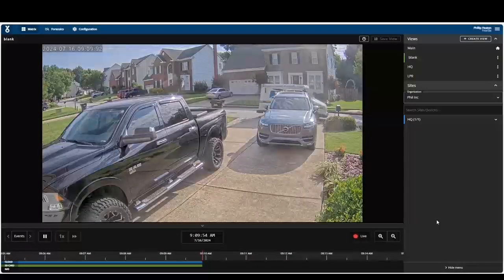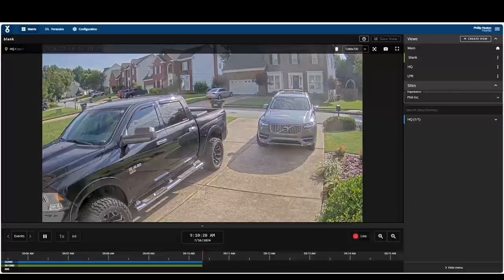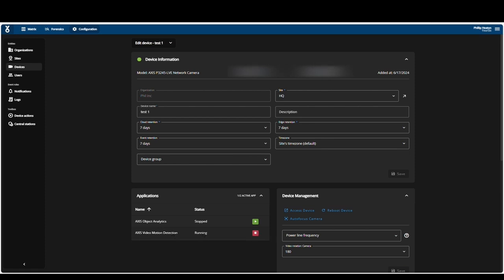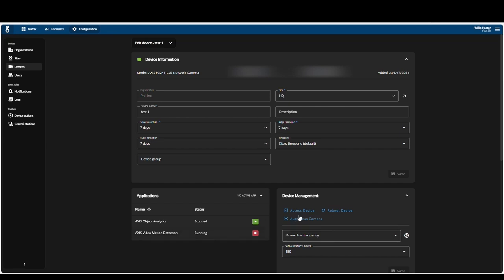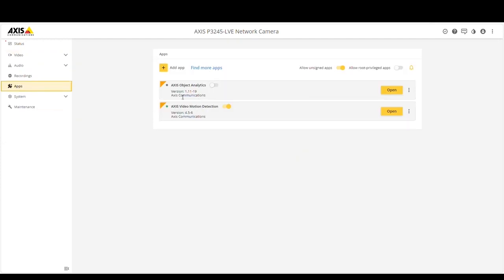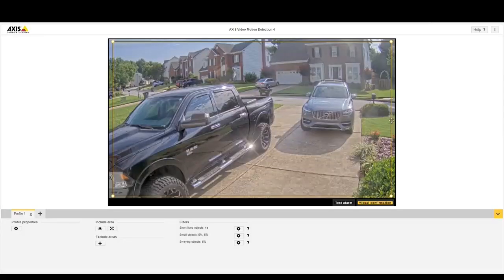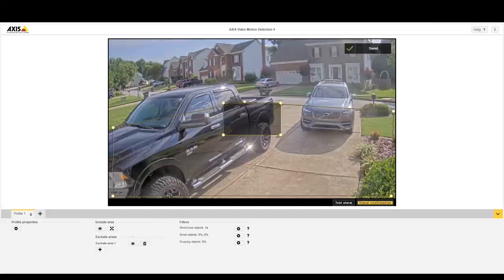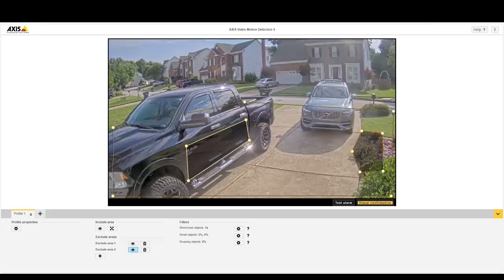Video Motion Detection Configuration (VMD)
This video tutorial provides a comprehensive guide on how to configure Video Motion Detection (VMD) for the YourSixOS platform. It covers the essential steps for setting up detection areas, including how to define 'include' areas to monitor for activity and 'exclude' areas to minimize false alarms caused by environmental factors like plants or moving objects. The tutorial also emphasizes the appropriate use cases for VMD, specifically for recording purposes rather than real-time monitoring, and explains how to fine-tune sensitivity filters for optimal performance.

Chapters/Timestamps
0:00 - Introduction to VMD in YourSixOS
0:33 - Navigating to device settings and enabling VMD
0:50 - Best practices: Recording vs. monitoring
1:26 - Accessing the device proxy interface
1:38 - Configuring application settings and 'include' areas
2:26 - Setting up 'exclude' areas for bushes and reflections
3:05 - Fine-tuning motion sensitivity and filters
3:19 - Testing the alarm configuration